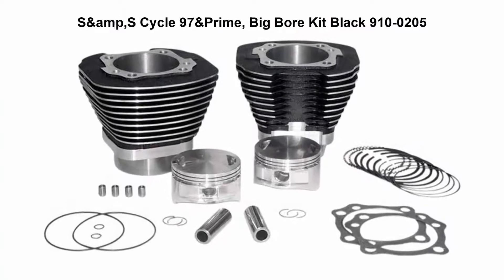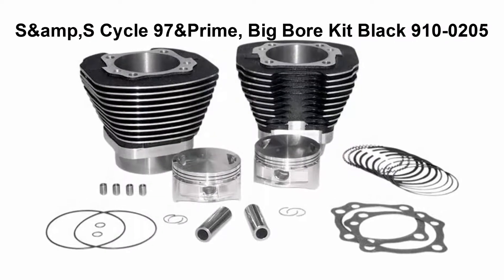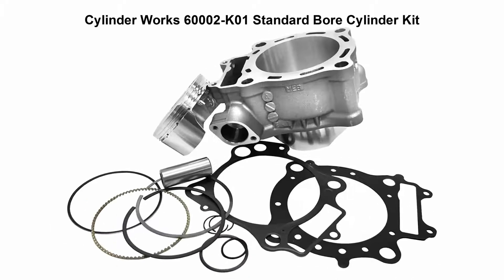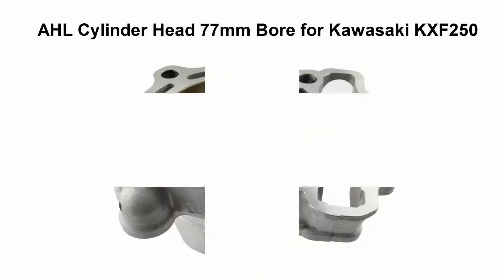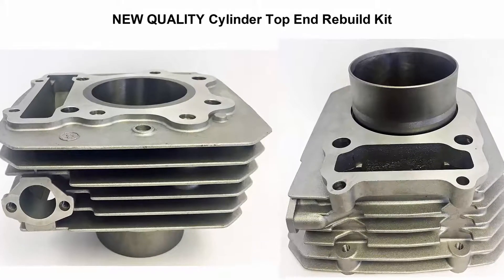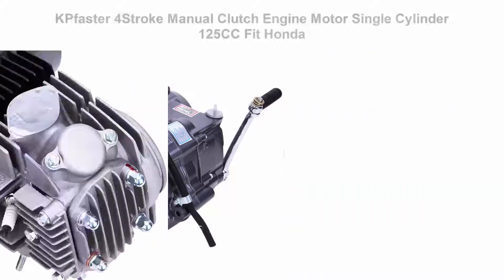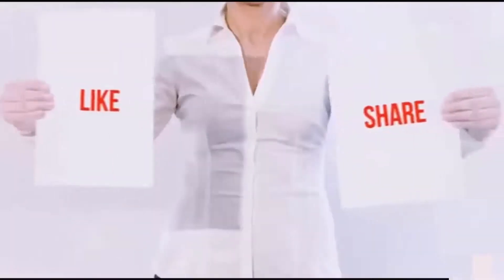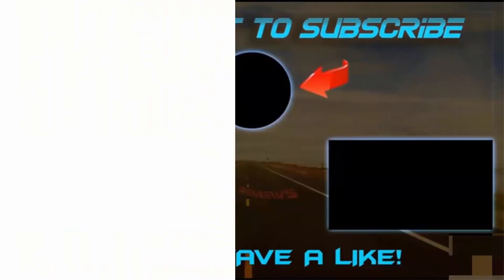Top 5 Best Cylinder Heads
I put links to each Cylinder Heads at Amazon page in the description, So you can check out the other at Amazon.

Top 1

S&amp,S Cycle 97&Prime, Big Bore Kit Black 910-0205

Top 2

Cylinder Works 60002-K01 Standard Bore Cylinder Kit

Top 3

AHL Cylinder Head 77mm Bore for Kawasaki KXF250

Top 4

NEW QUALITY Cylinder Top End Rebuild Kit

Top 5

KPfaster 4Stroke Manual Clutch Engine Motor Single Cylinder 125CC Fit Honda

"Best Buy Channel" is a participant in the Amazon Services LLC Associates Program, an affiliate advertising program designed to provide a means for sites to earn advertising fees by advertising and linking to Amazon.com. As an Amazon Associate I earn from qualifying purchases.